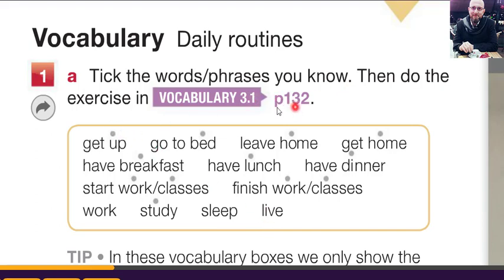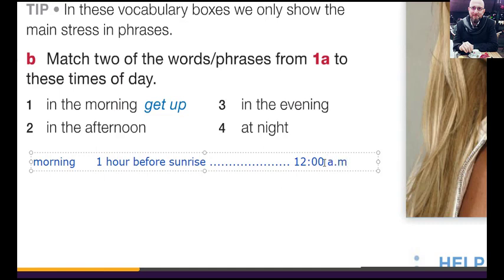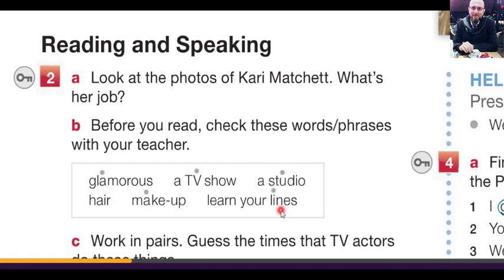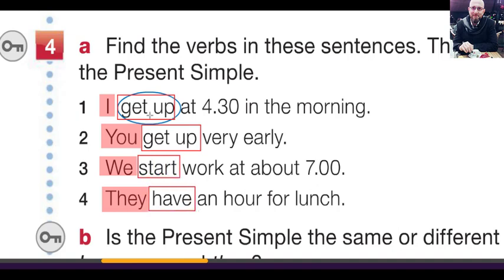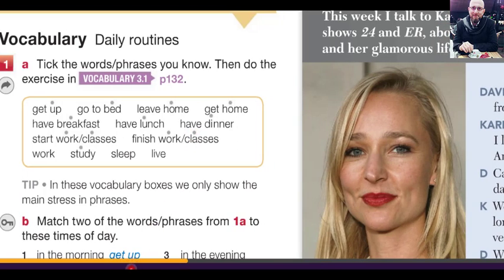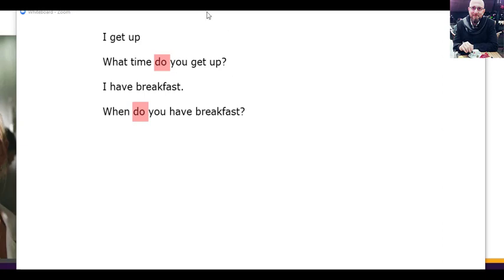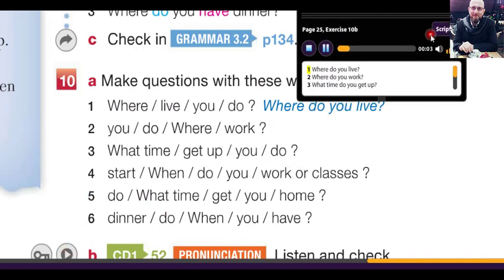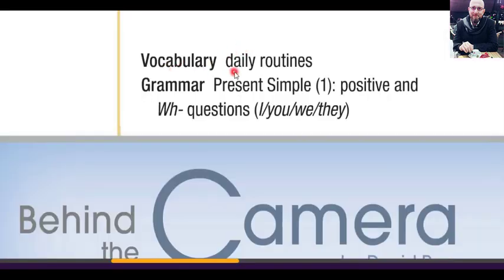Elementary 3A F2F 2nd